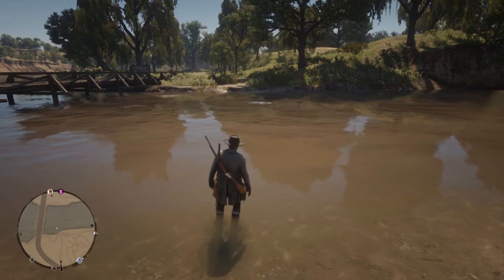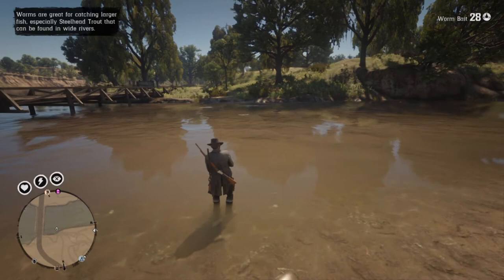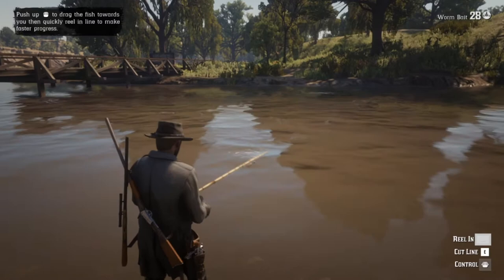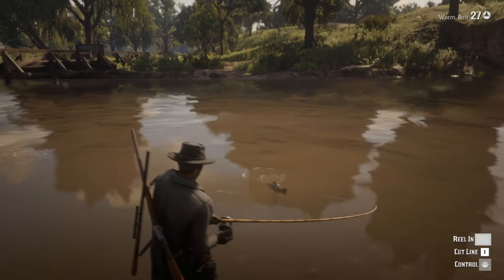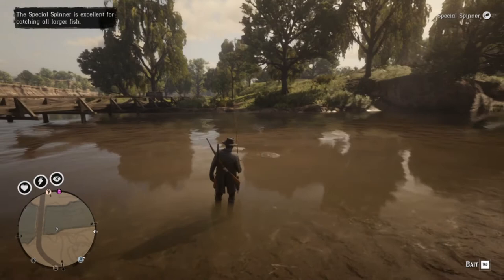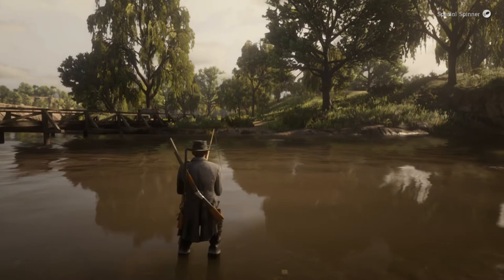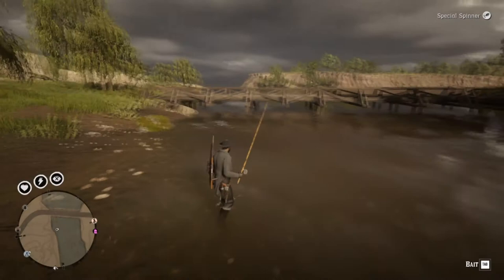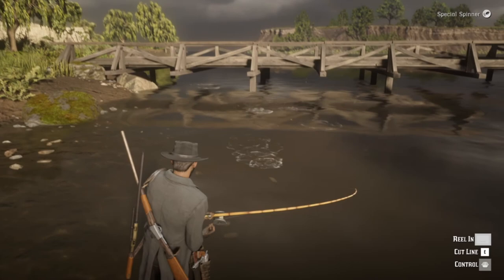RDR2 Online - Red Dead Redemption 2 PC Fishing Guide 2020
Red Dead Redemption 2 PC Fishing Guide 2020. Tips and tricks on how to fish on RDR2.